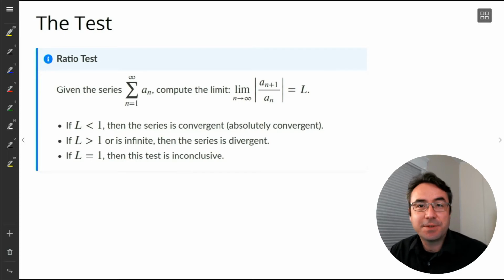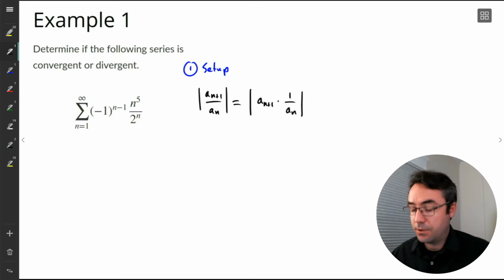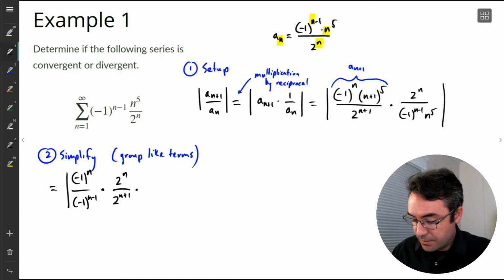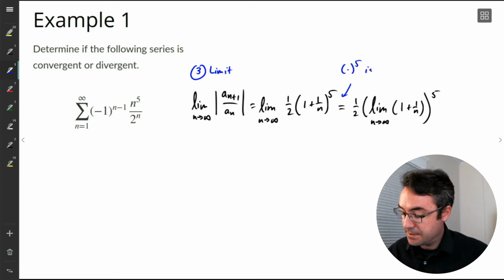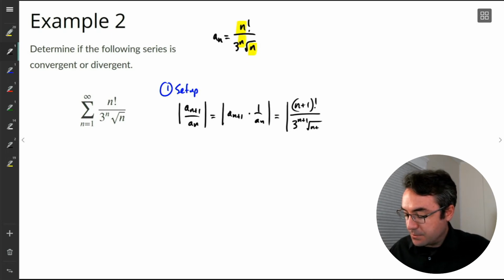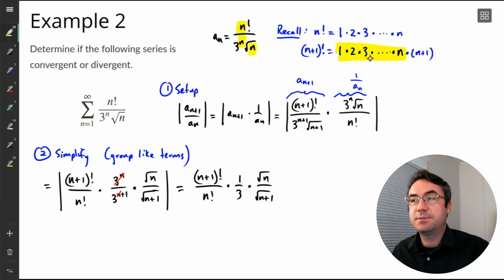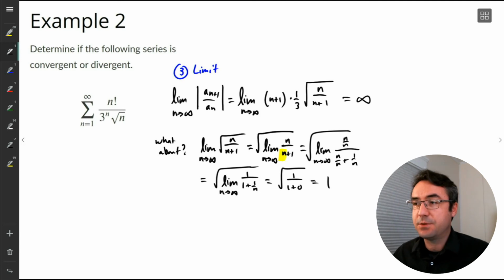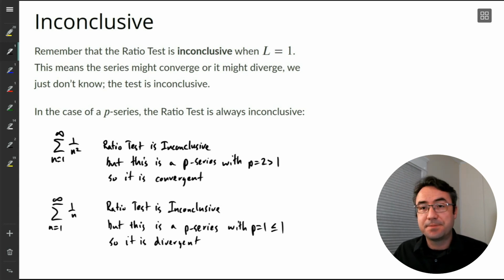MTH 142: Lesson 36 The Ratio Test